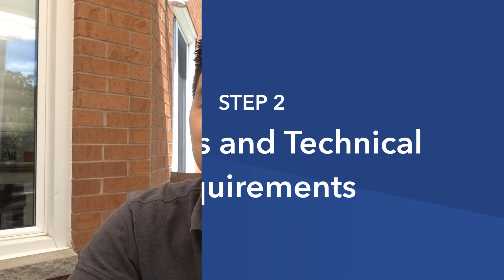Tips for choosing a database for your app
Find out the 4 steps I take to find the database option that's right for my app project.

00:38 - Step 1
01:12 - Step 2
02:12 - Step 3
03:00 - Step 4

Come and learn iOS programming with us!
If you want to increase your chances of success, I recommend that you join our CWC community where students support and help each other out, share their knowledge and their successes:

After that, when you are ready to learn more, come and join my fundamentals course below to learn more closely with me.

FUNDAMENTALS COURSE

ABOUT ME